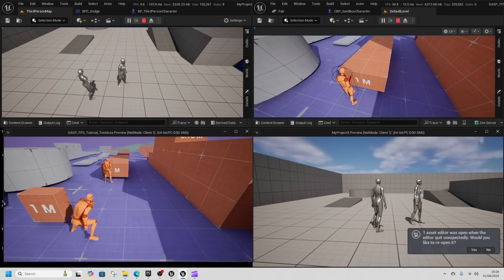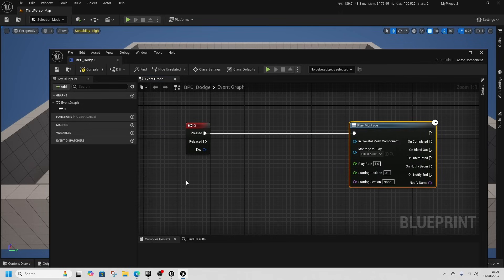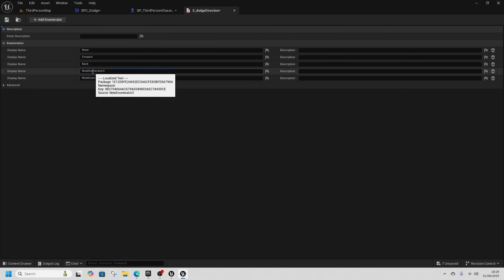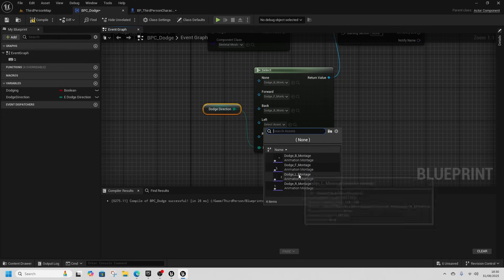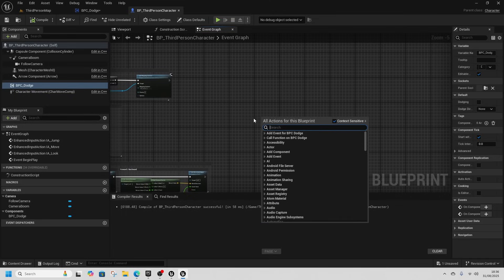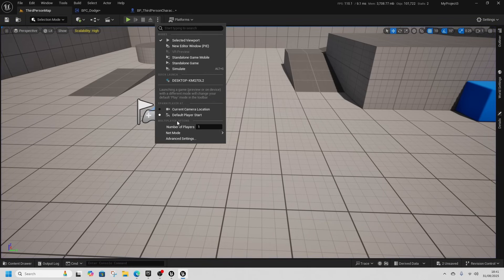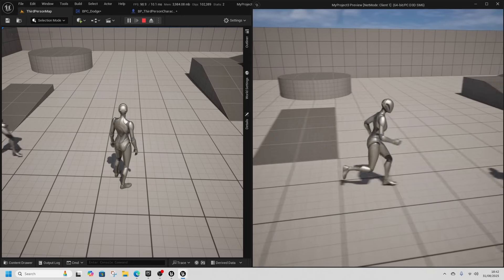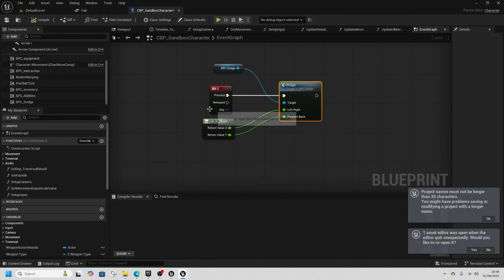Unreal Engine 5 Replicated Dodge roll 4 directions (Gasp compatible)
Unreal Engine 5, 4 way replicated dodging system that's useable across projects including gasp or game animation sample project.

timeline:

0:00 - 01:00 intro
01:00 - 05:00 initial dodge component setup
05:00 - 10:00 setting up directional rolling
10:00 - 12:00 replicating the roll
12:00 - 14:00 adding non strafe roll
14:00 - 16:00  testing
16:00 - 19:55 migrating and implementing in gasp